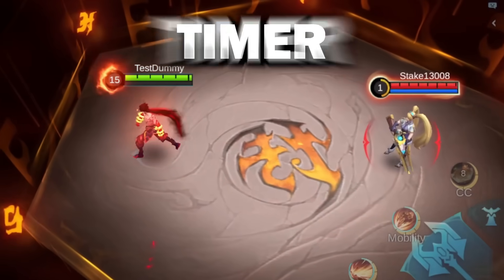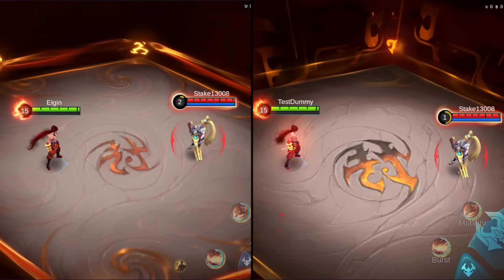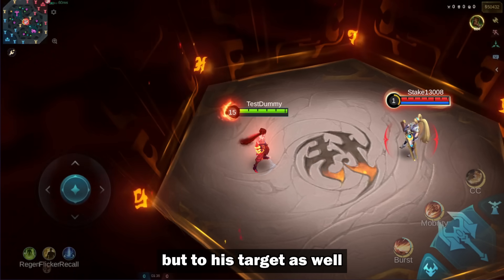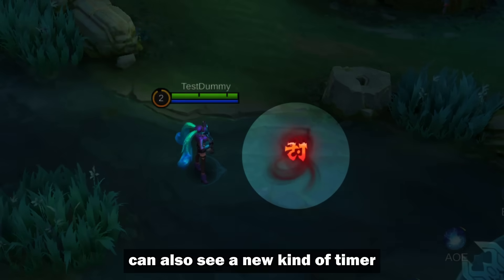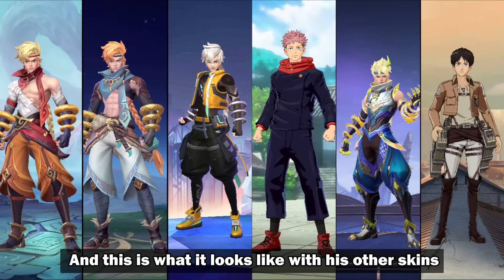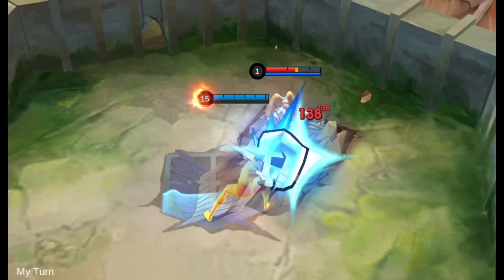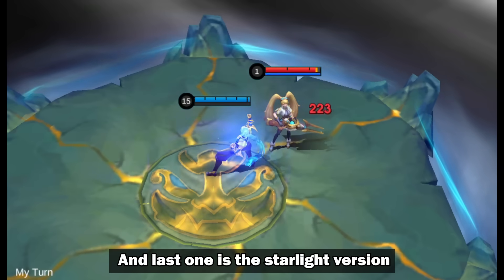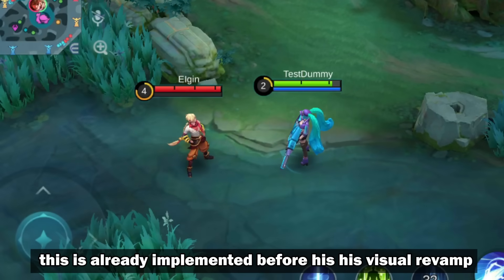YIN ULTIMATE NERFED? - VISUAL TIMER UPDATE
Yin's ultimate just got a MASSIVE change with the new visual timer update! In this video, we break down everything you need to know about the new timer, how it affects Yin's gameplay, and whether it's a buff or a nerf. We'll also show you the timer in action with all of Yin's skins, so you can see how it looks and how to use it to your advantage. Don't miss this essential guide for all Yin players!